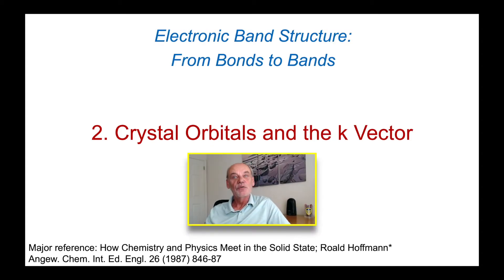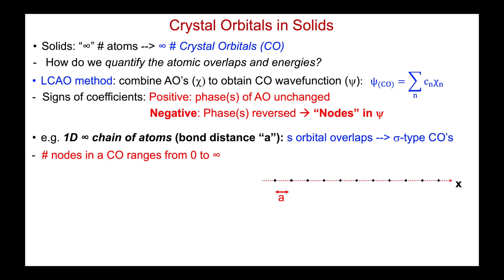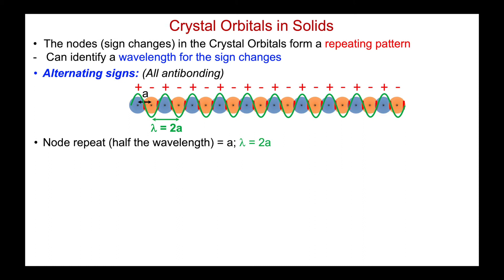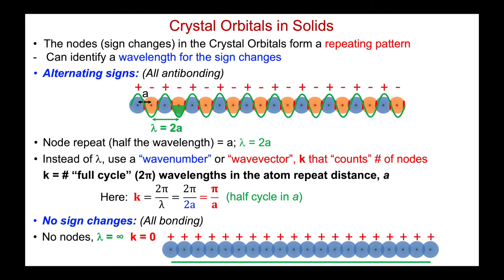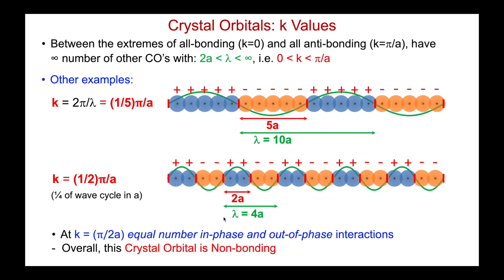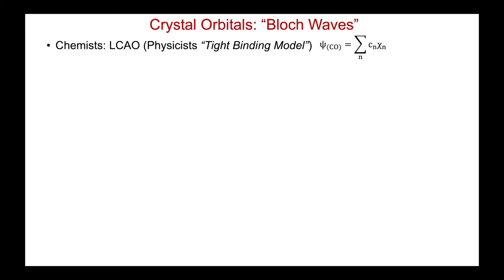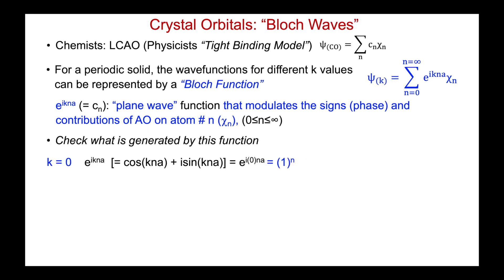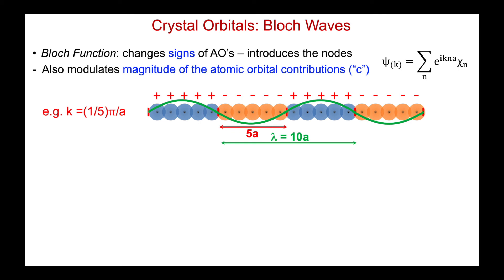Orbitals and Electronic Band Structures (Part 2, Crystal Orbitals and the k-vector)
To understand molecular bonding and electronic structure, chemists use orbital models, while physicists often rely on the k-vector to construct electronic band diagrams for solid-state systems. Visualizing the connection between orbitals and k-space diagrams can be challenging. These tutorials, designed for materials science undergraduates, aim to provide the intuition and understanding needed to bridge this gap.
In this second tutorial, we explain how the k-vector is used to describe the orbital wavefunctions for a 1D crystal composed of s orbitals. We demonstrate how the Bloch wave for a crystal orbital modulates the sign and amplitude of atomic orbital overlaps.

The content is based on seminal papers by Roald Hoffmann recommended to those seeking a more extensive treatment: e.g., “How Chemistry and Physics Meet in the Solid State”, Angew. Chem. Int. Ed. Engl. 26, [1987], 846-87.